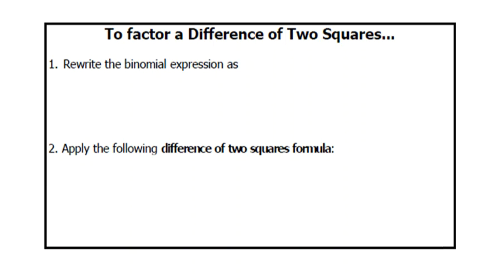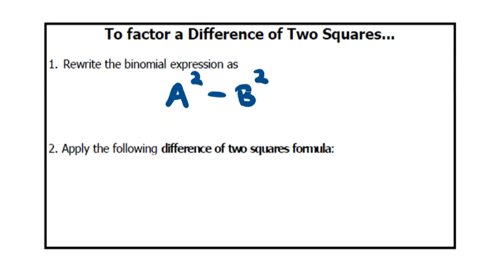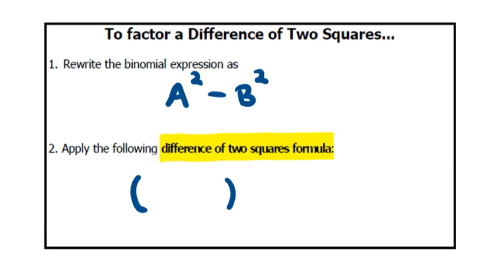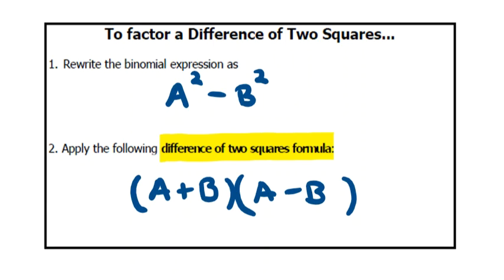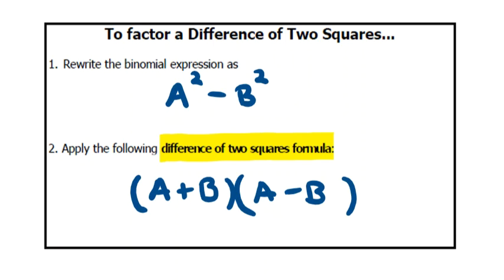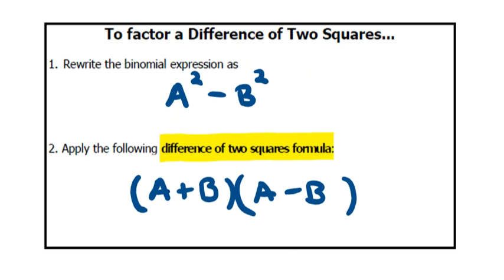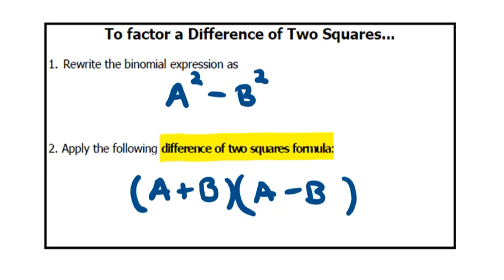Factoring a Difference of Two Squares (Intro)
In this video, I introduce the formula needed to factor a difference of two squares expression.